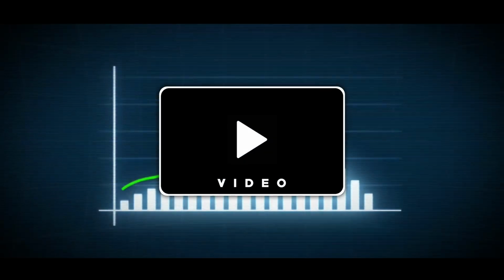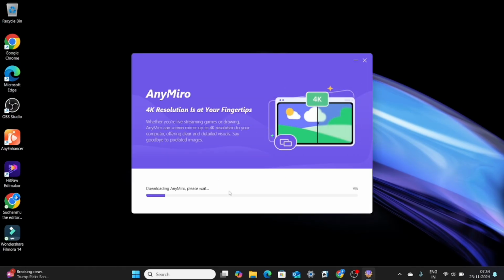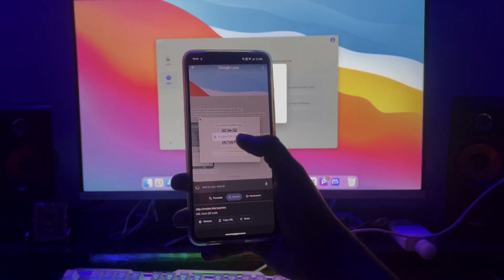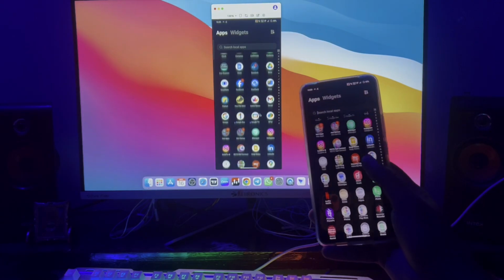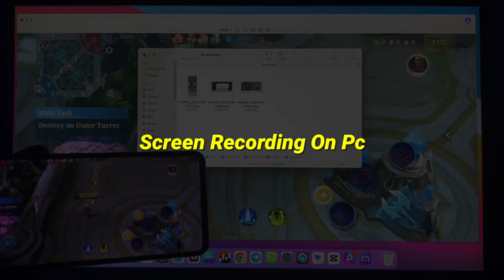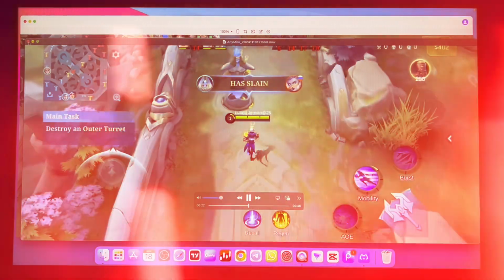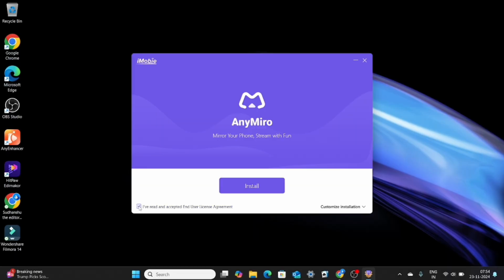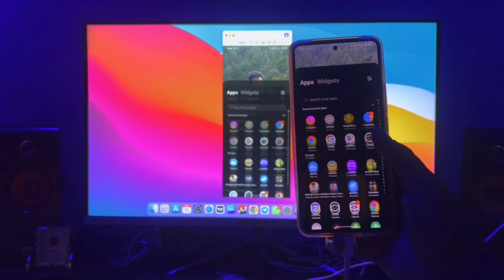Wireless Android to PC Mirroring Using Wi-Fi: Step-by-Step Guide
Struggling with tangled cables or limited screen sharing? Learn wireless Android to PC mirroring via Wi-Fi! Stream effortlessly for gaming, presentations, or videos with this easy step-by-step guide.

Mirror your Android to PC wirelessly using Wi-Fi—perfect for gaming, presentations, or streaming videos.
00:00 Intro
00:20 Download AnyMiro screen mirror software
00:39 Android to PC mirroring using Wi-Fi
02:14 Screen mirror on PC
03: 01 USB connection method in AnyMiro